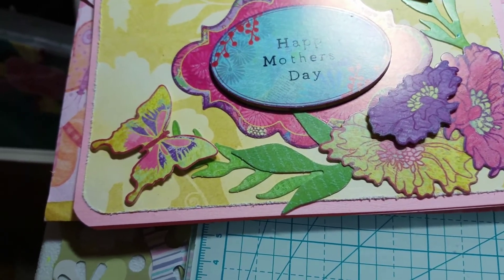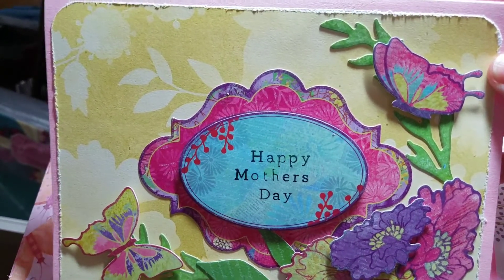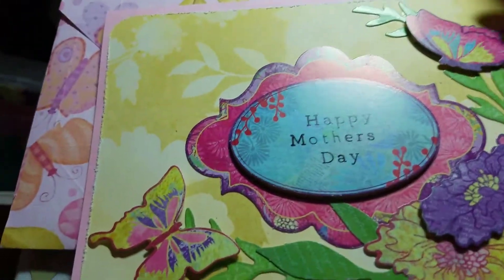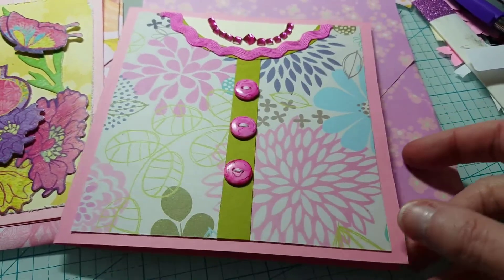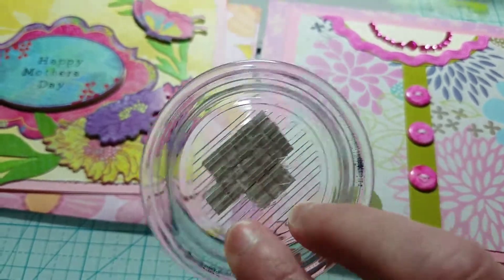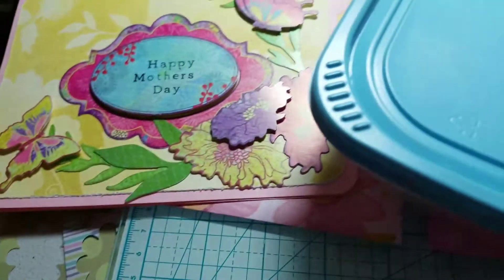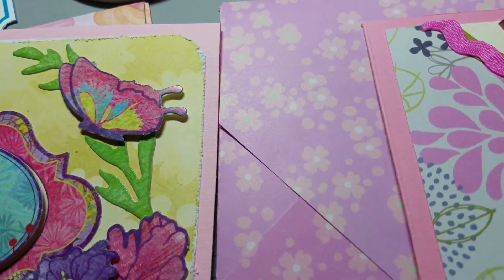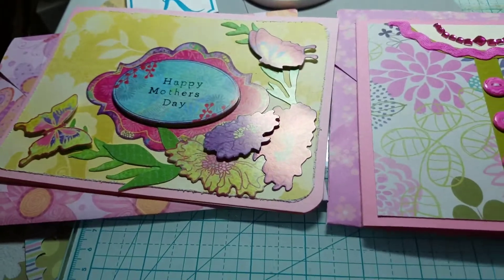DIY Mother's Day Cards🌹👜💜